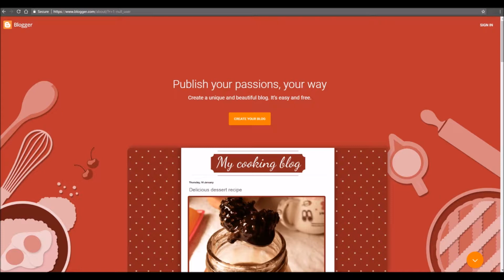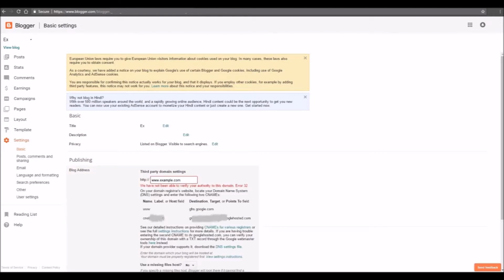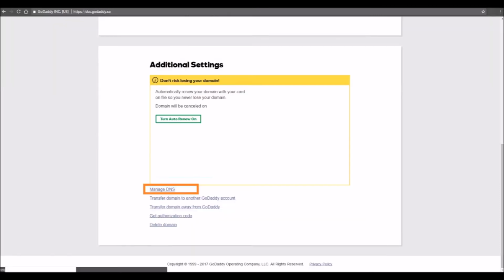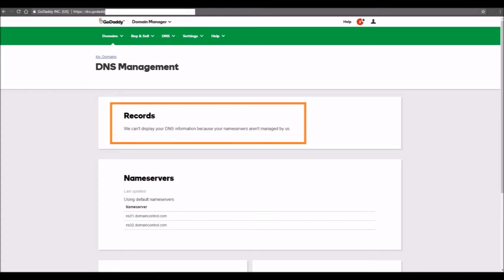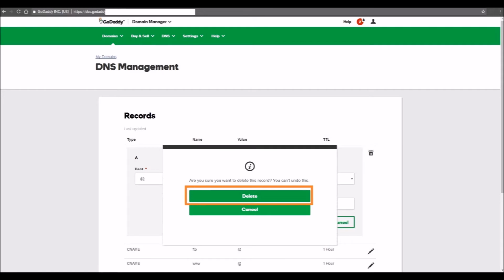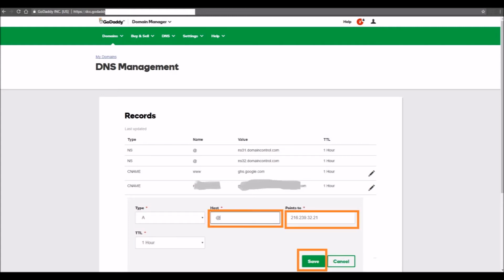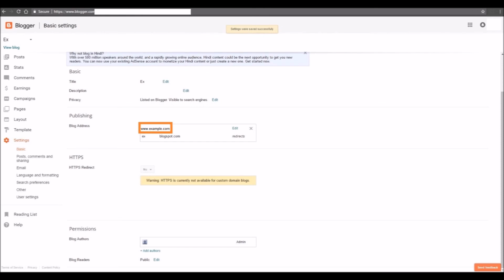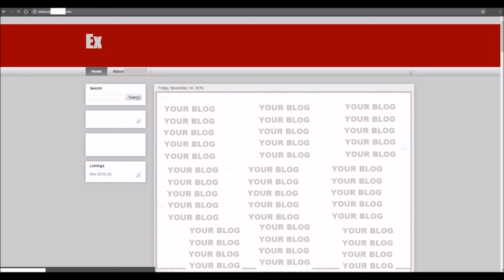Blogger Custom Domain setup with GoDaddy 2017